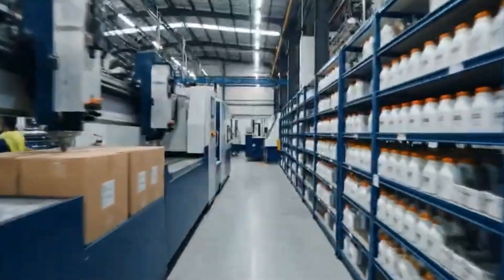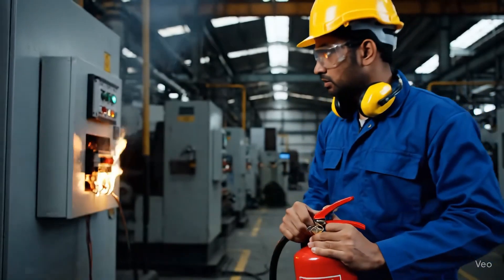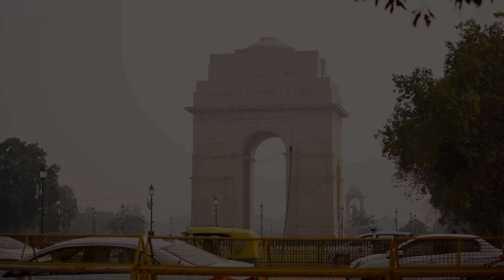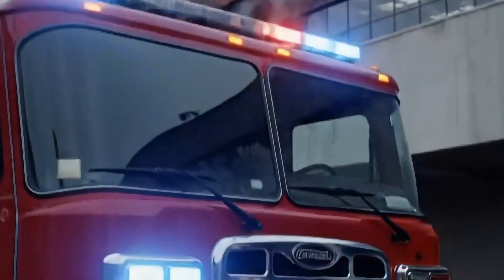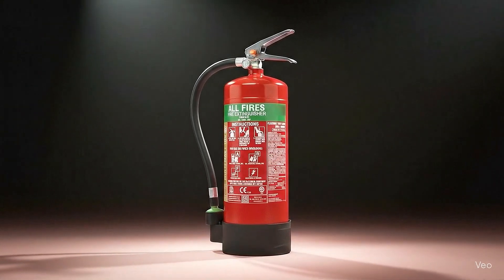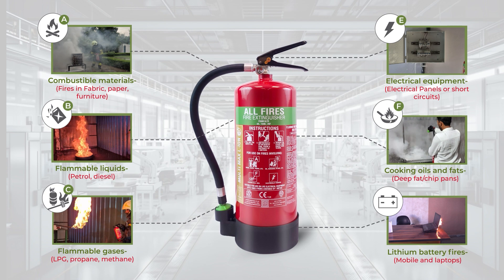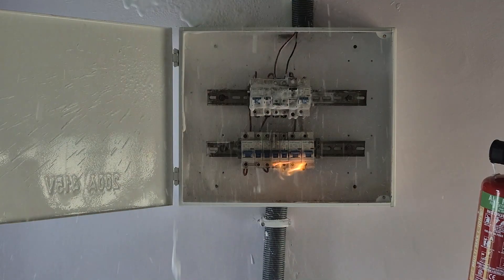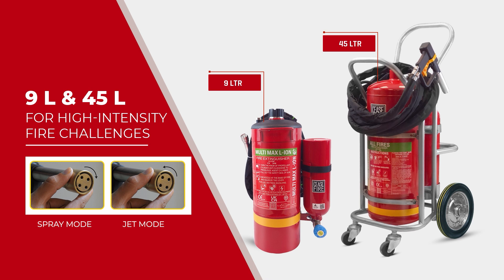Introducing Ceasefire MultiMax | One Fire Extinguisher for All Fire Risks in Your Premises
Introducing Ceasefire MultiMax- India’s first multi-class fire extinguisher designed to tackle modern fire scenarios.

When a fire breaks out, there’s no time to choose the right extinguisher. MultiMax eliminates confusion with a single, certified solution that tackles every fire class, from flammable liquids and electrical fires to cooking oil and even lithium battery fires.

✅ Fights Class A, B, C, ESF, F, and Lithium Battery fires
✅ Certified and tested to highest standards and real fire conditions
✅ Ideal for factories, offices, warehouses, and institutions
✅ NTA 8133 Certified – The gold standard in lithium battery fire safety, designed to tackle modern risks.
✅ BIS Certified – Approved by the Bureau of Indian Standards for national safety compliance.
✅ CE Marked – Compliant with stringent European safety benchmarks.

Because in an emergency, there’s no time to for confusion, you just need one solution.